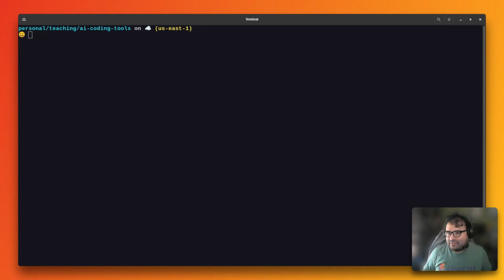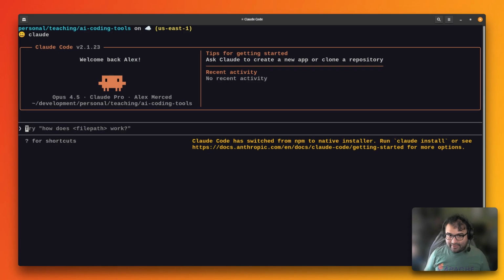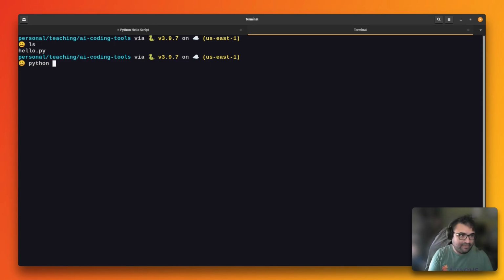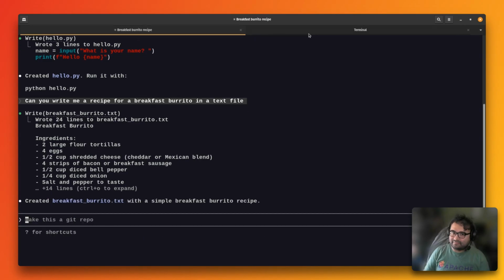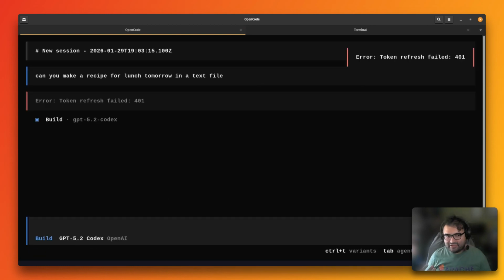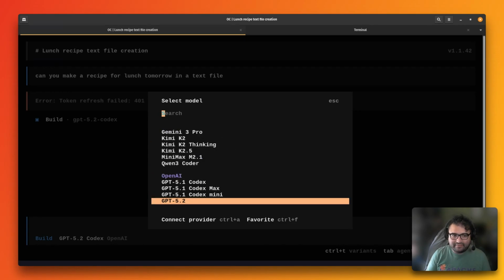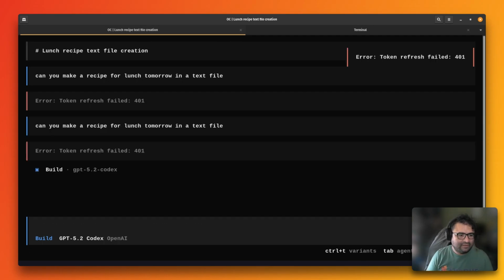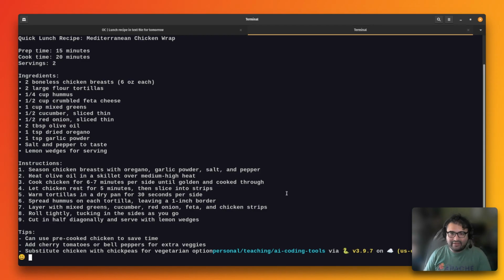AM Coder - AI Productivity Course #7 - Terminal Based Agents/Coding Tools (Claude Code & Open Code)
Follow Alex Merced at AlexMerced.com